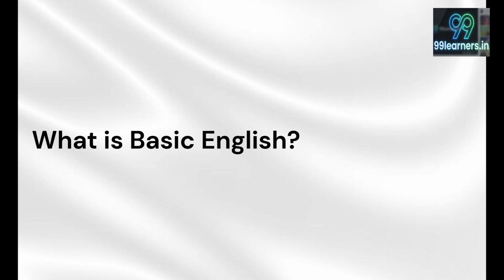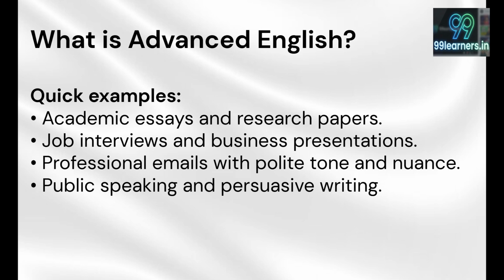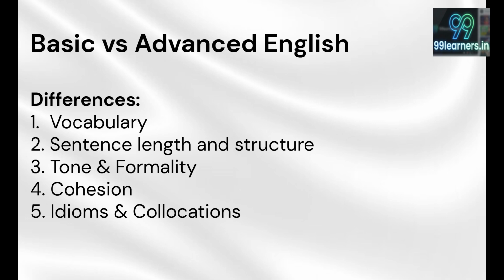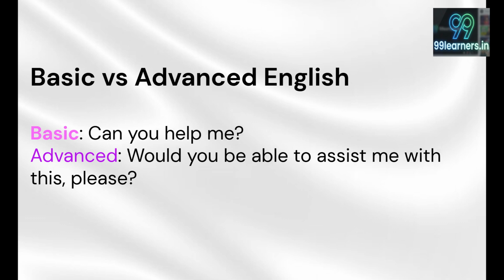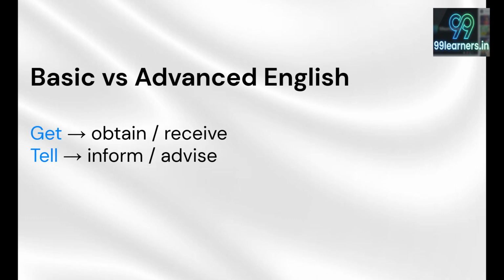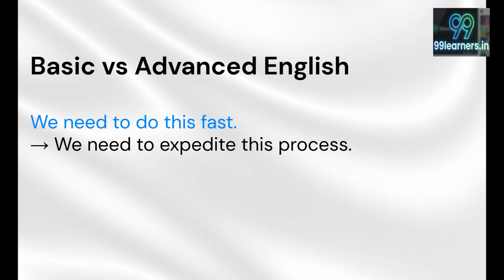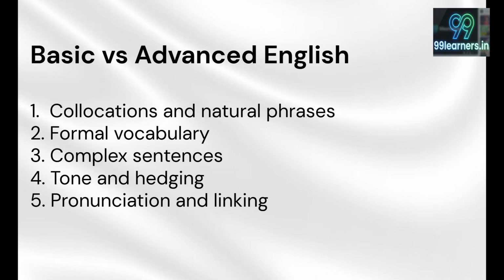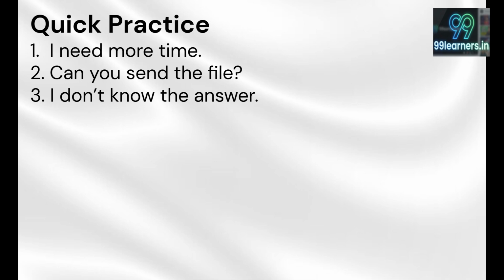Transform Basic Sentences Into Advanced Ones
Learn Basic English vs Advanced English and their uses and examples.

In this video, you’ll learn:
What Basic English is
What Advanced English is
When to use basic or advanced English
Real-life examples of basic vs advanced sentences
How to upgrade your English step by step

📘 This lesson will help you:
Speak more confidently
Write better emails and essays
Improve your vocabulary
Sound more fluent and professional

🎯 Perfect for:
English beginners
Intermediate learners

Take grammar and English practice quizzes at 99learners.in

💬 Comment one basic sentence and I’ll convert it into advanced English for you!